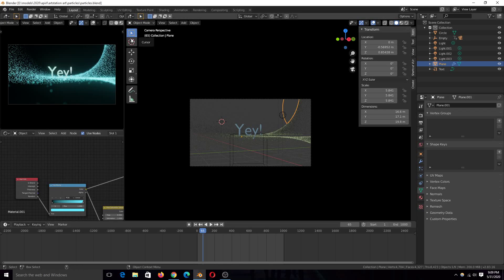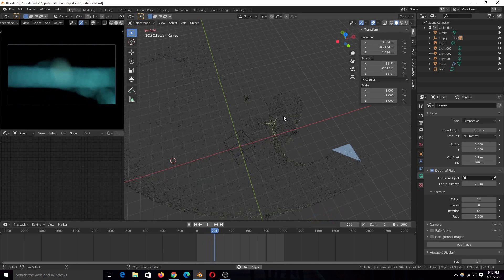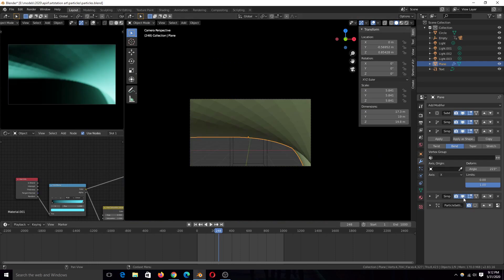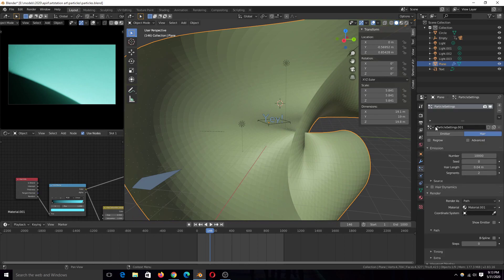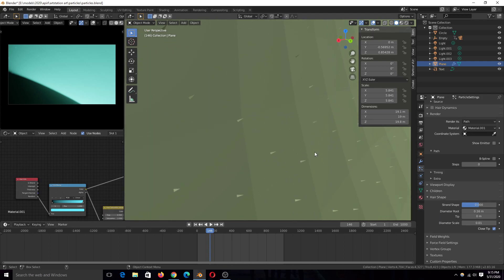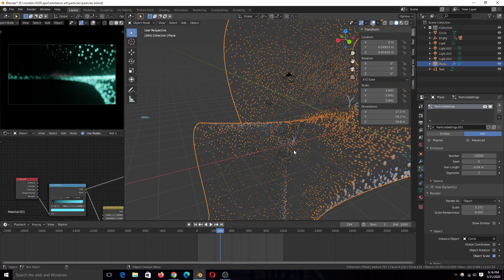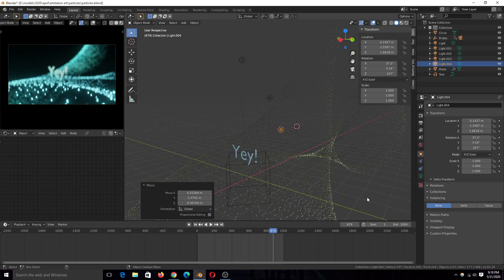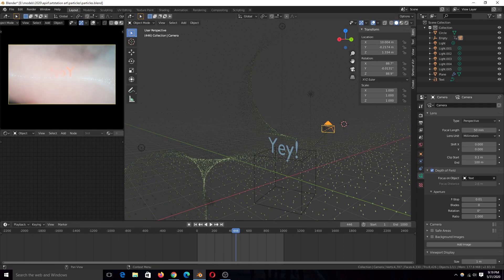creating cool looping animations in blender 2 8 in minutes